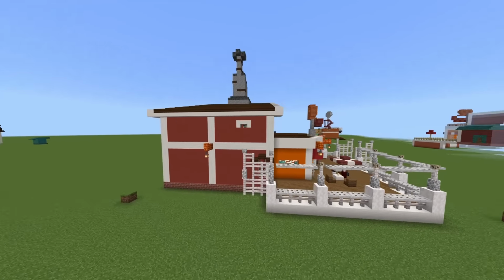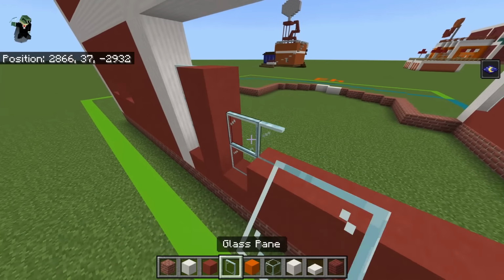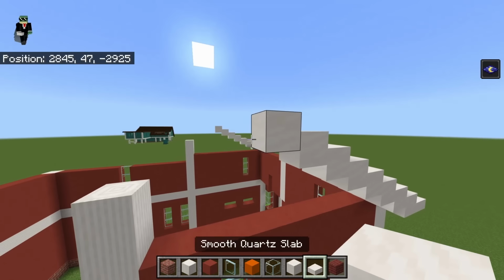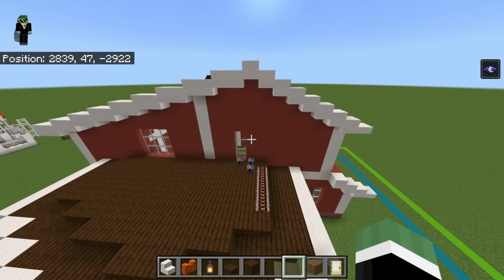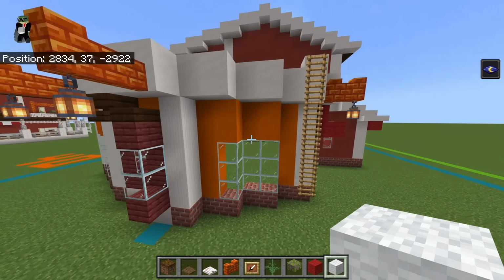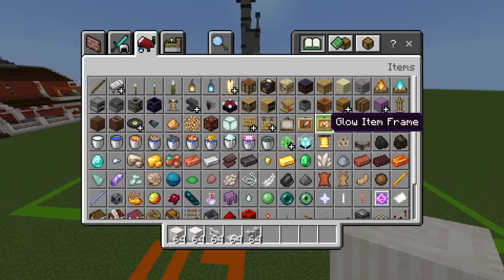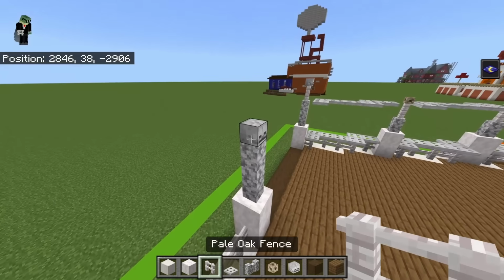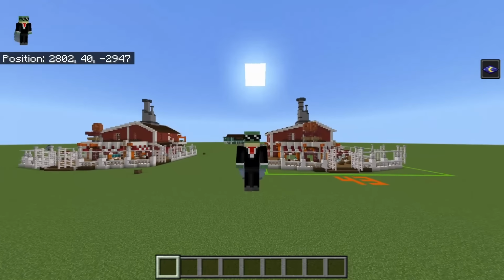Minecraft Tutorial: How To Make The Hello Neighbor 2 Bakery!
i hope she has muffins